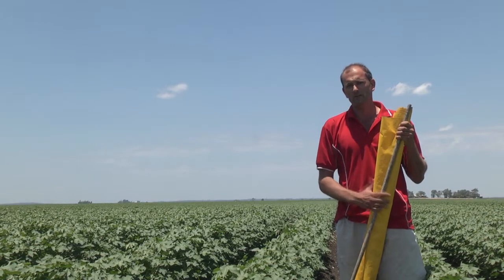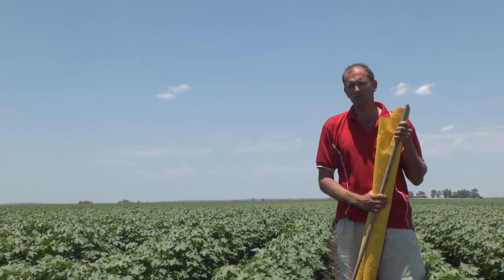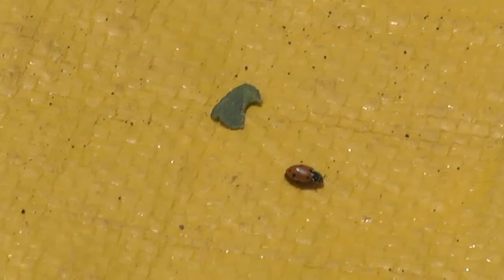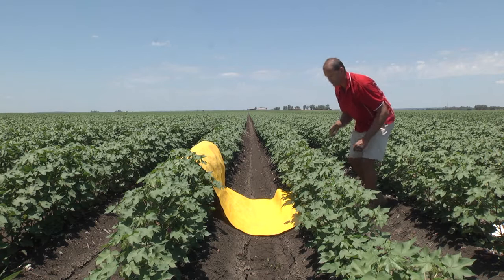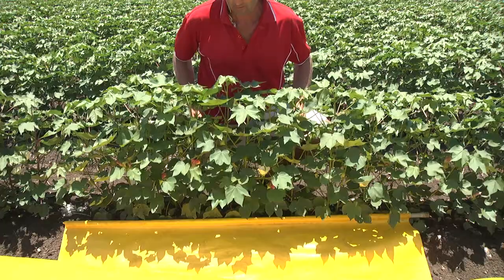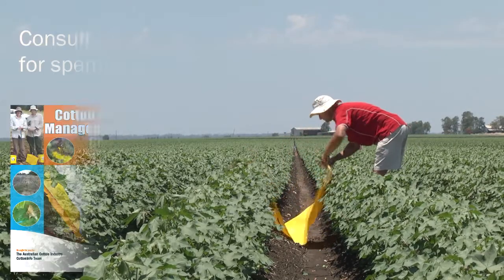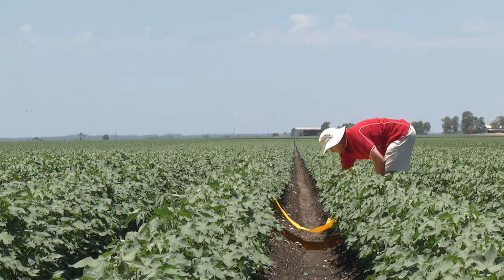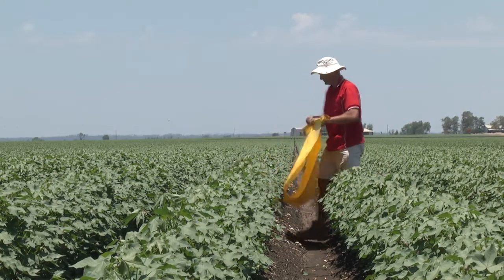Using a beat sheet in cotton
How to use a beat sheet to sample for insect pests and beneficials in cotton.